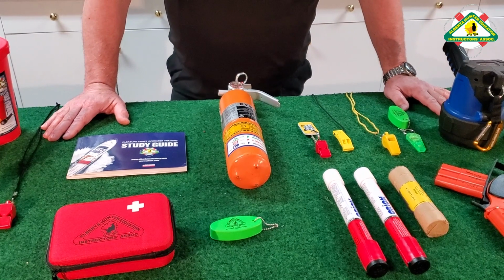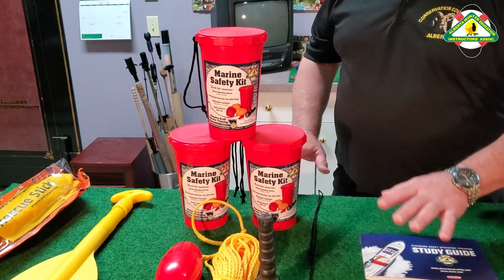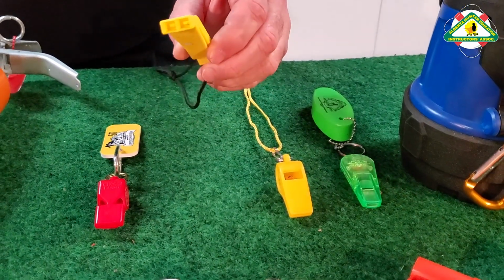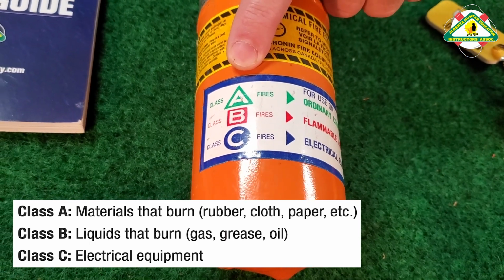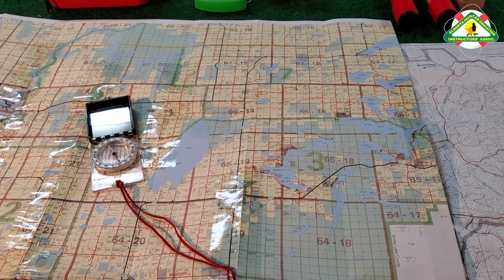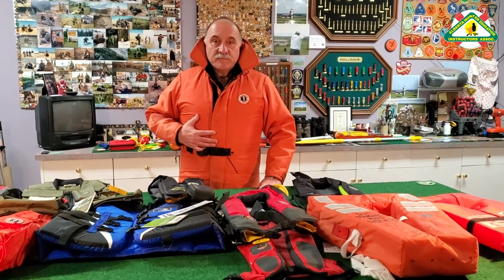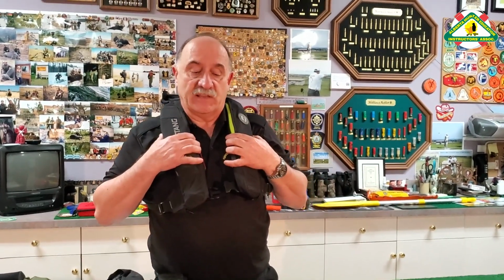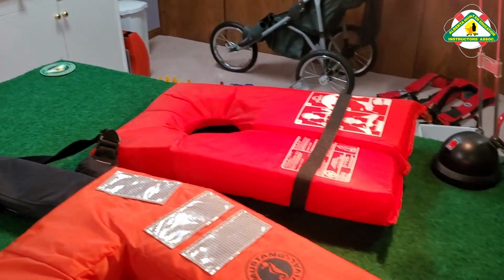AHEIA Boat Safety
Watch this video as AHEIA shows you the basics of boat safety and important equipment to have while operating your pleasure craft. Learn about a proper marine safety kit, navigation lights, different types of anchors and more important tools that will allow you to safely enjoy your next day on the water!
Click this link [LINK] to find our FREE Boat Safety book!

If you’re already an expert, or boating isn’t your thing, to access our wide selection of FREE activity books and various other award-winning outdoor courses.